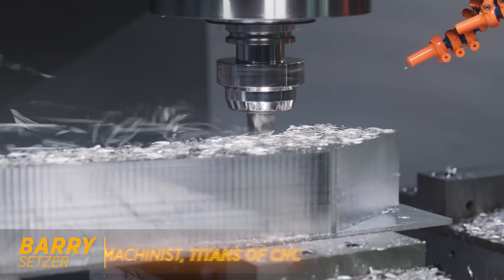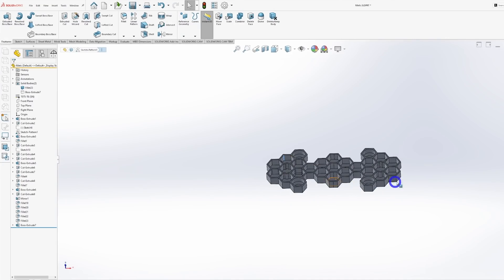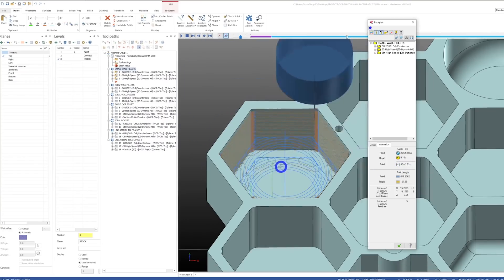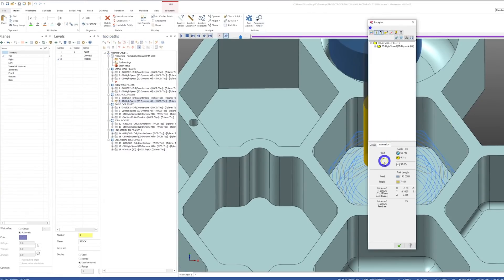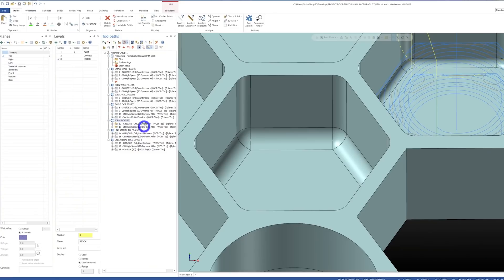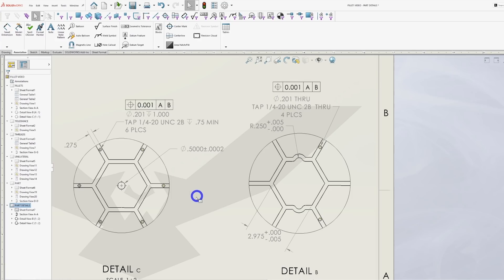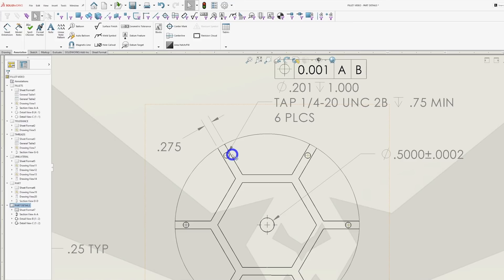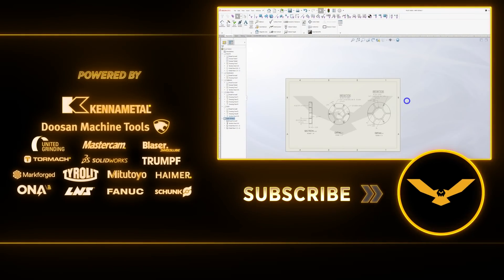DUMB Engineering Design Makes This Part IMPOSSIBLE To Make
In this video we venture into the world of designing in SolidWorks. Many engineers fail to understand the process in which machinist bring their creations to life. These simple tips will allow you to design for efficiency and will lower the manufacturing costs of your part.